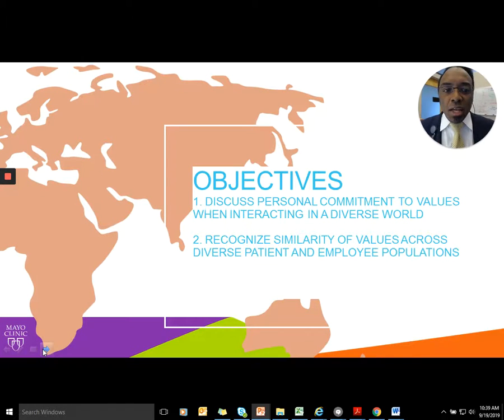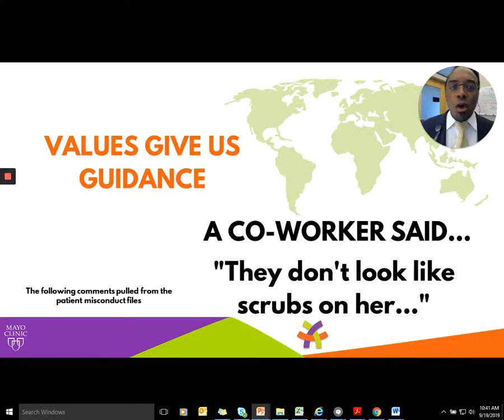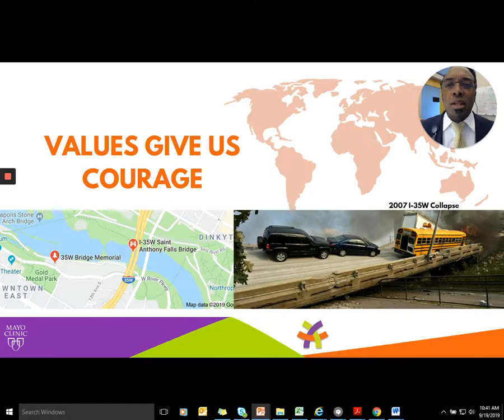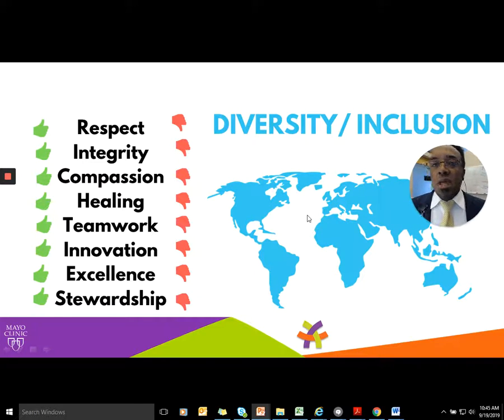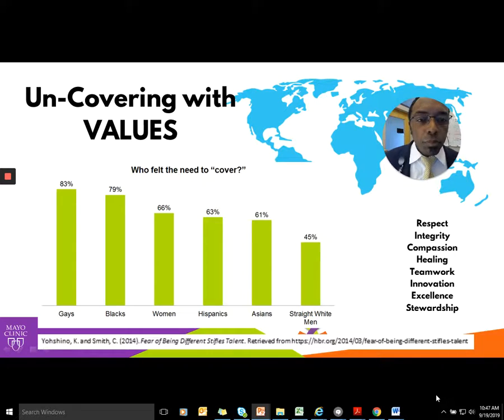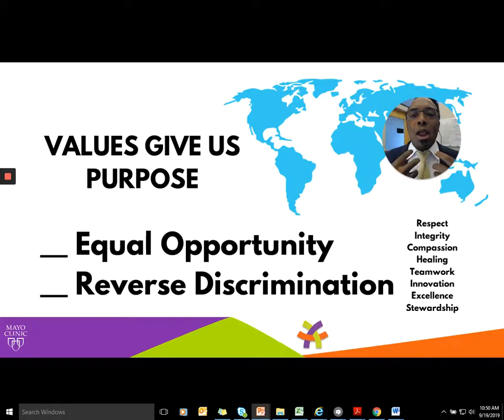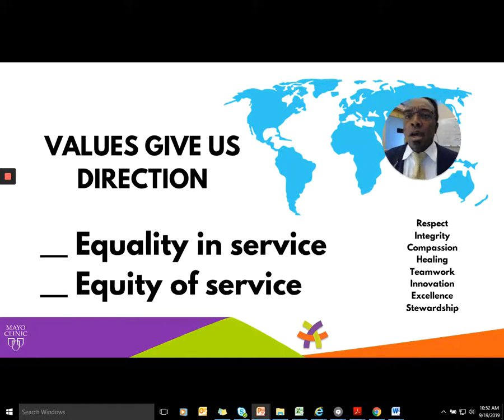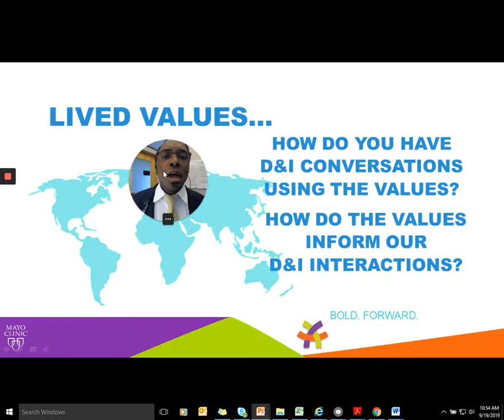AM Horizons Training Group:Developing Cultural Competence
AM HORIZONS:

From Poverty to Podiums
Andre Koen is an energetic speaker and powerful communicator. His humble beginnings as a headstart student couple with his parents spiritual and community activism a Black Panthers turn Preacher provided him with a unique outlook on Diversity, Equity and the step need for authentic Inclusion.

If your staff is in need of diversity, sexual harassment, ADA updates please consider Andre Koen, the enkindled spirit.

 We help Government and Educational organizations manage and train staff, employees, and clients on diversity issues without blame, fault or guilt. We understand that people are doing the best they can with what they have. Yet we encourage them to examine themselves, explore other cultures, and become allies for others.

We work to help modify people's behaviors not by pushing them or making them feel guilty. We dissect, analyze, and making meaning of the issues that challenge us in a fair, balanced way that people can hear and understand. We motivate individuals to create something collaboratively.

Compliance Pieces of training: We offer Updates, Annual Training and Best Practice engagement in the following areas.

Americans with Disabilities Act
Title IX: Gender Equity
Civil Rights Act: Title VI & VII
Affirmative Action Compliance
HIPAA (Health Insurance Portability and Accountability Act)
Sexual Harassment/Workplace Violence
FERPA (The Family Educational Rights and Privacy Act)
Gender Pronoun Training
LEP  (Limited English Proficiency)